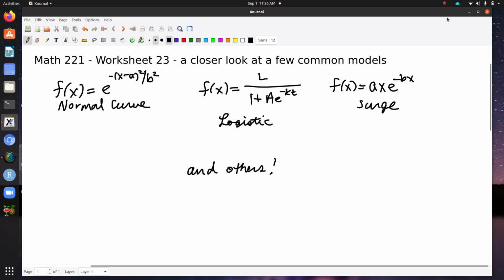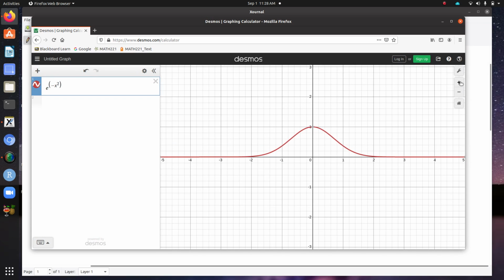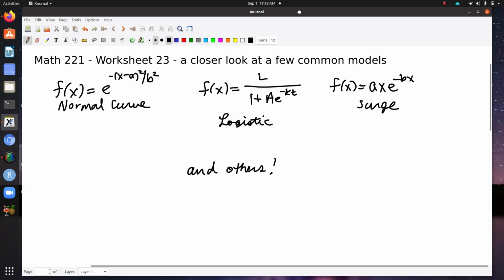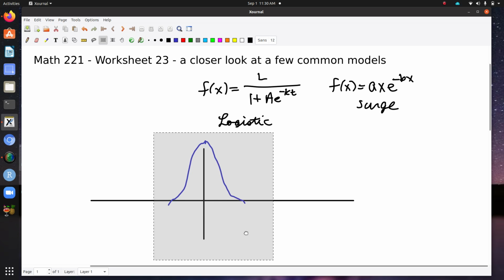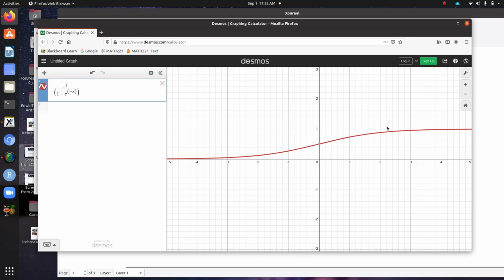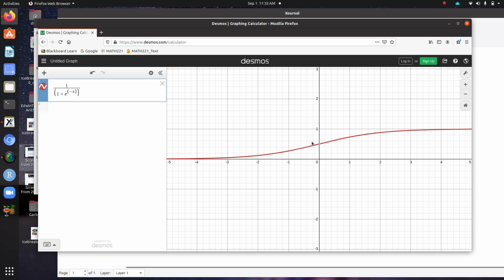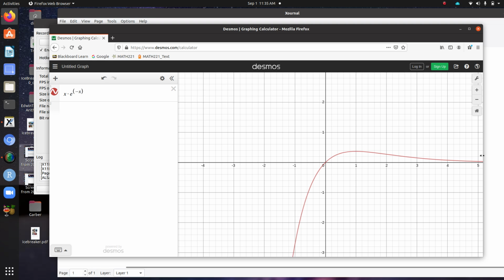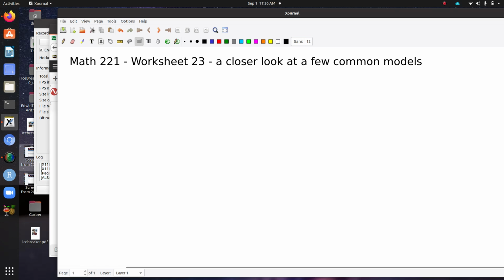Math 221 Worksheet 23